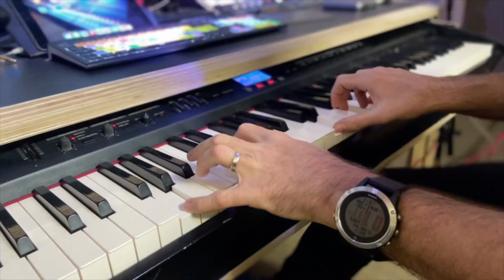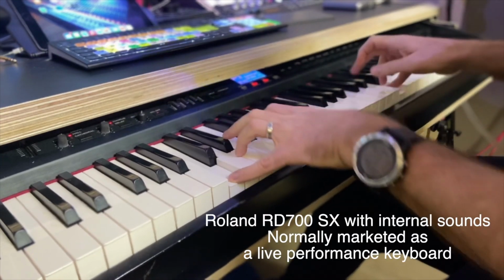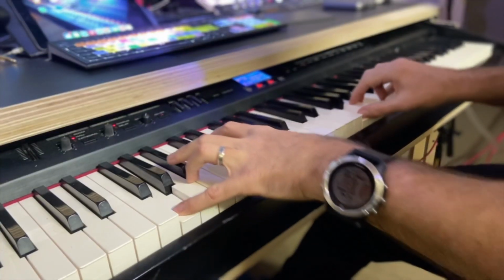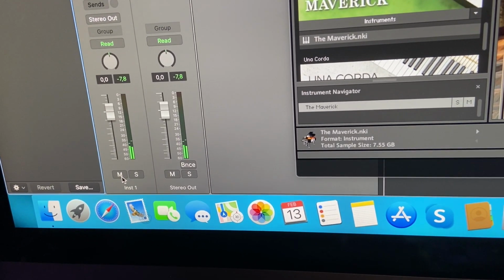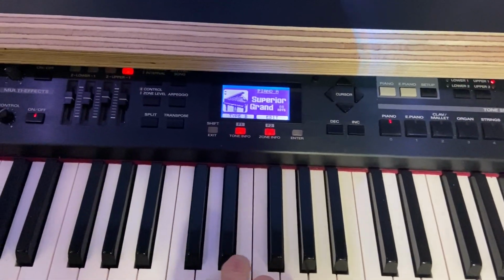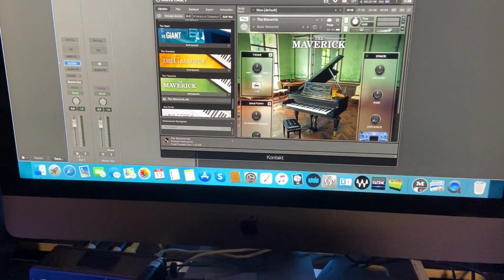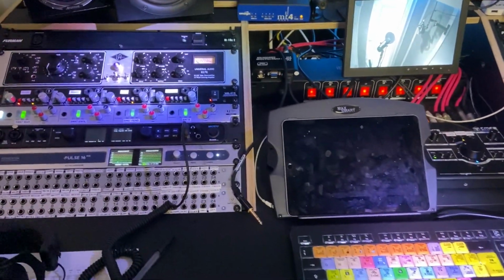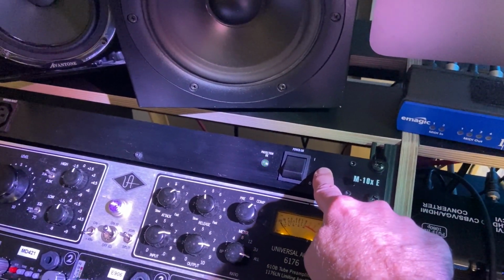How to have a piano in your studio...when you don't have a piano?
Hi, I'm Sam. Check out how I have access to a piano (or pretty close to it) at anytime in my studio...regardless of whether my computer is switched on or if I have my DAW open. Hope you like it. More in depth videos coming soon.